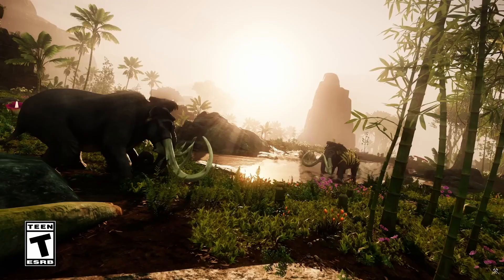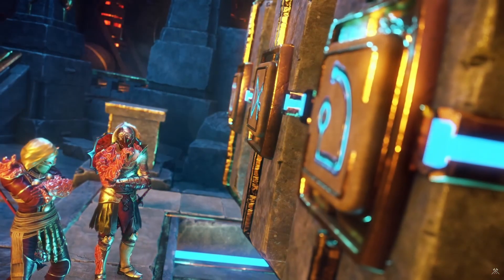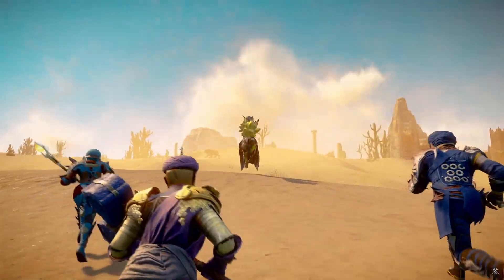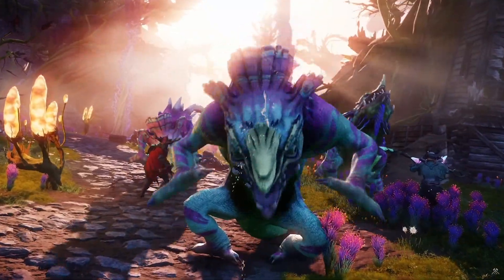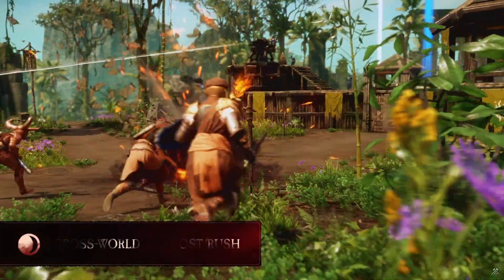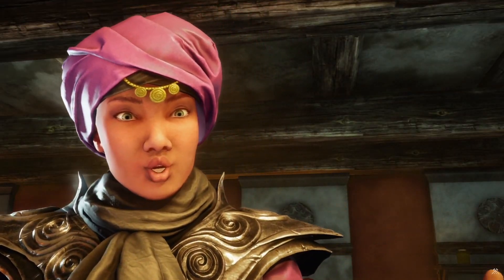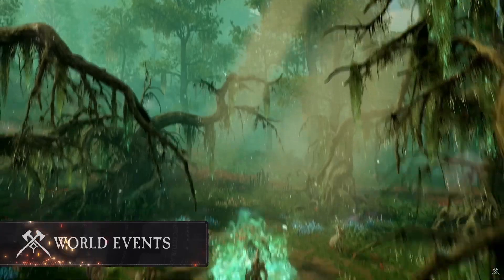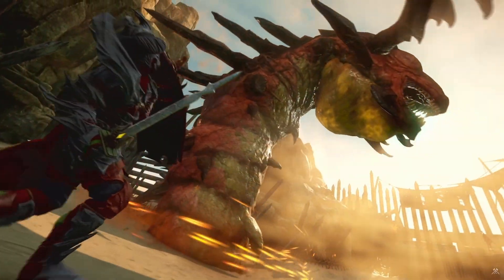New World HAS to add this | New World raids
New World is still missing some features that could make it WAY better. New World raids, optimizations, and more.

Beacn mic
Beacn Mix Create
Samsung G7 Odyssey 27in 240hz
ASUS VG248QE 144hz x2
Logitech G Pro Wireless mouse
Steelseries Arctis Pro Wireless Headset
Sony a5100 Camera
Elgato Stream Deck
HyperX Alloy Origin keyboard
KAFRI RGB Headphone stand w/ USB & A/C charger
Xbox Elite Series 2 Controller Starter Bundle
10” Ring Light MACTREM LED w/ Tripod
Dazzne 2-Pack Camera Desk Mount Stand 12.9-22"
Philips Hue Play Starter Kit
YooTech Wireless charger
Asus Strix laptop